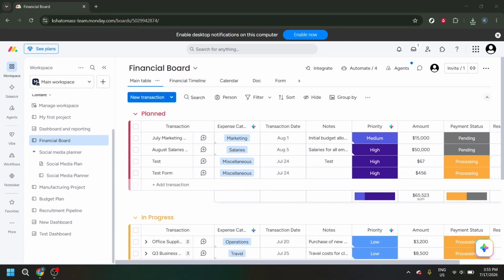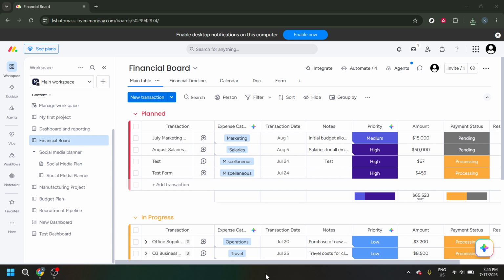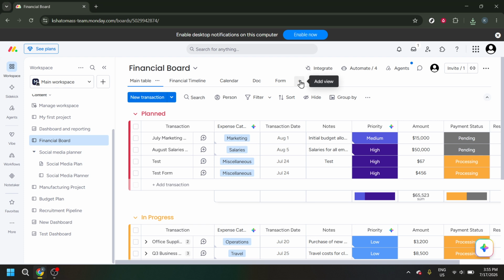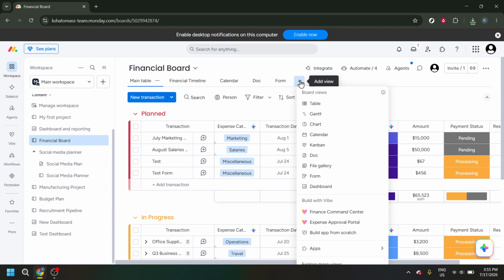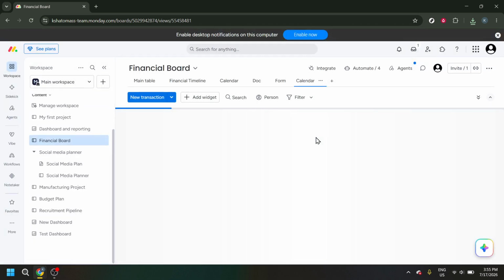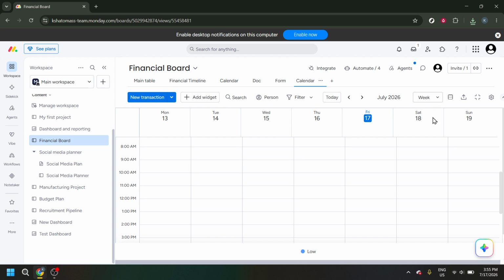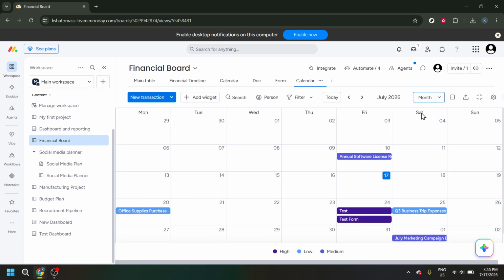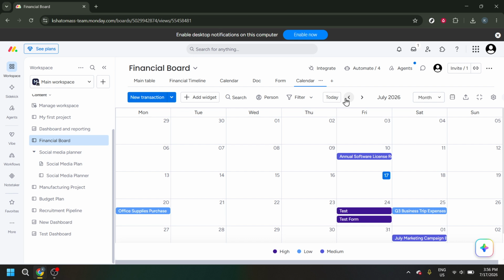How to Add Calendar on Monday com (Step By Step 2026)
How to Add Calendar on Monday com